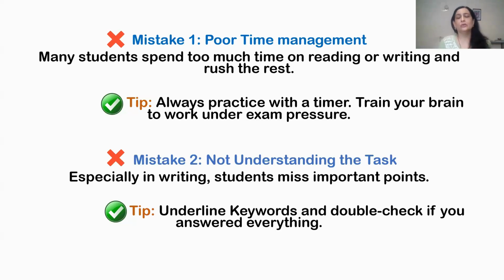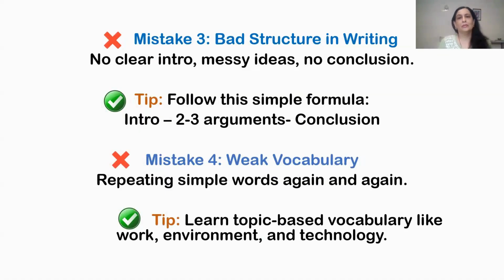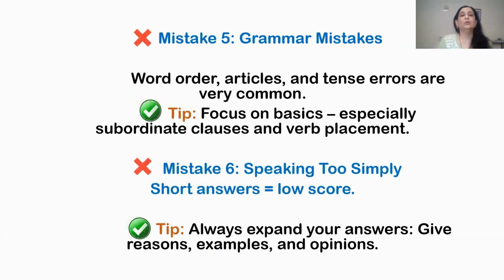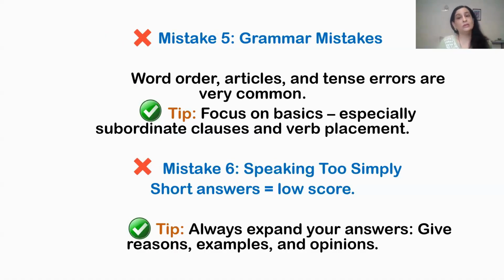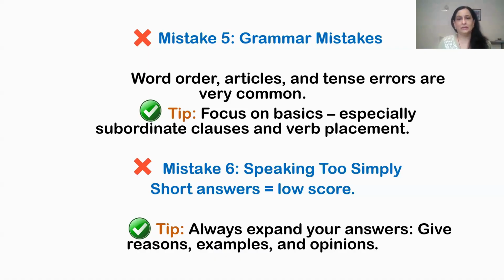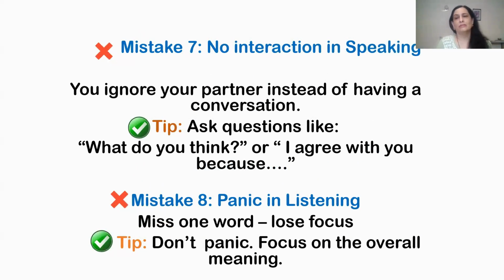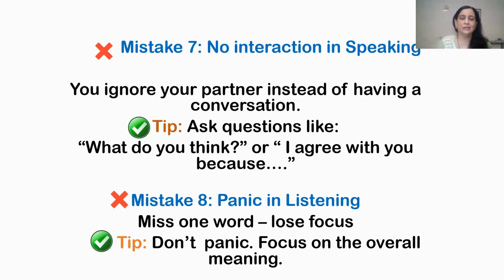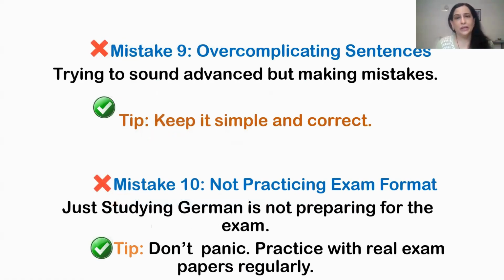Goethe B2: 10 Mistakes That Make You Fail 😱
Prepare smarter for your Goethe B2 exam! In this video, I’ll show you the 10 most common mistakes students make in Goethe B2 and how to avoid them easily. From Schreiben, Sprechen, Lesen, and Hören mistakes to grammar and time-management errors — learn what can lower your score and how to improve fast.
Whether you're taking the exam soon or just starting preparation, these practical tips will help you feel more confident and increase your chances of passing.
📌 Topics Covered:
✔ Top 10 Goethe B2 mistakes
✔ Writing mistakes in Goethe B2 Schreiben
✔ Speaking mistakes in Goethe B2 Sprechen
✔ Listening & Reading traps
✔ Grammar errors to avoid
🎯 Watch till the end to avoid costly mistakes and boost your B2 score!